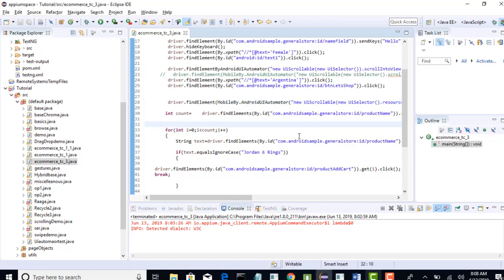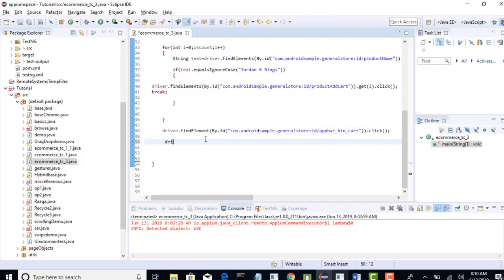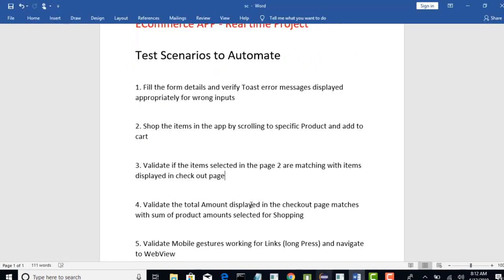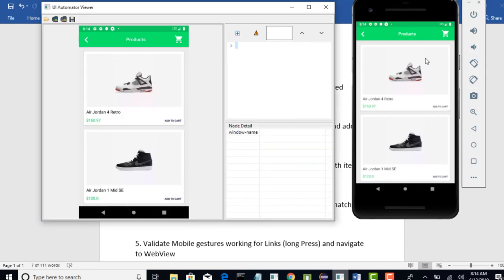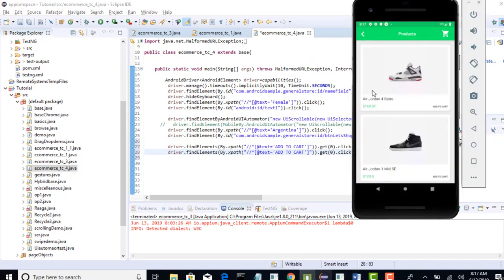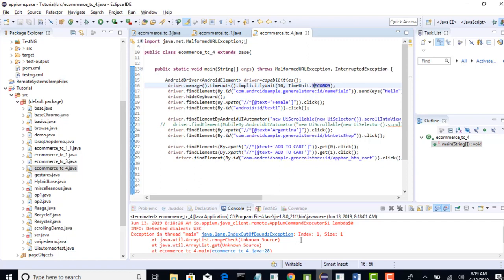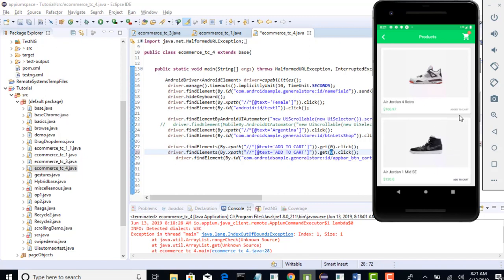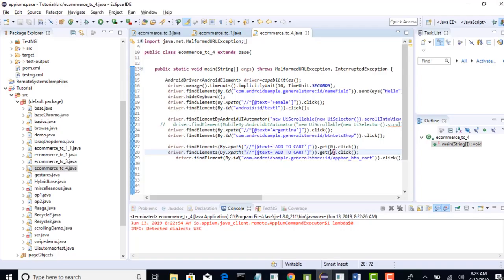45. TestCase- Validating the orders in checkout page |Appium Mobile Automation